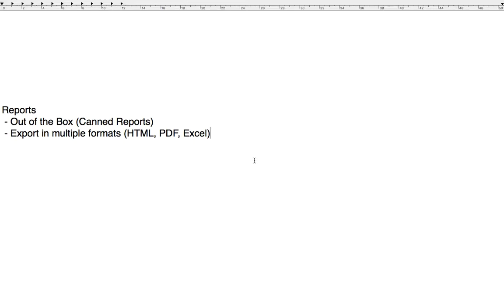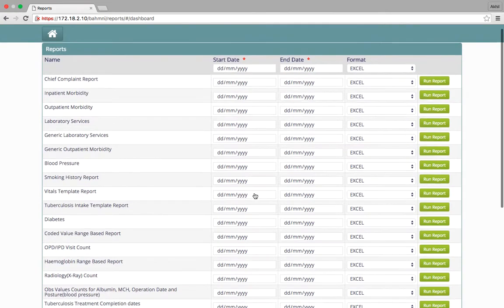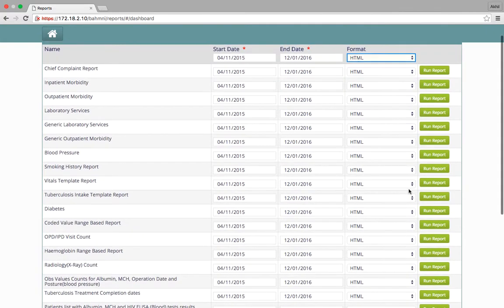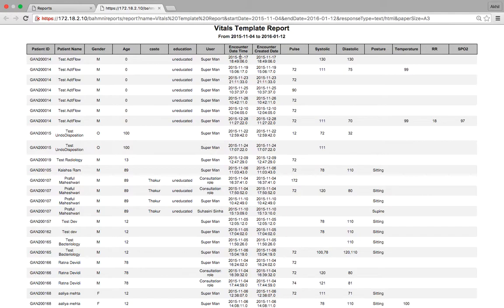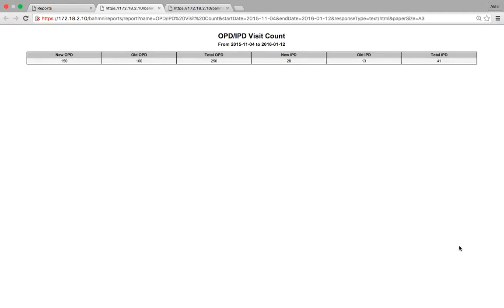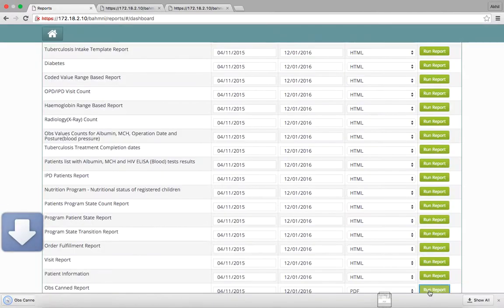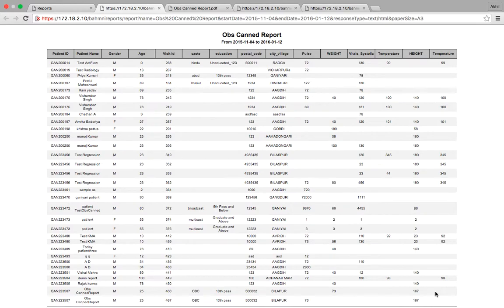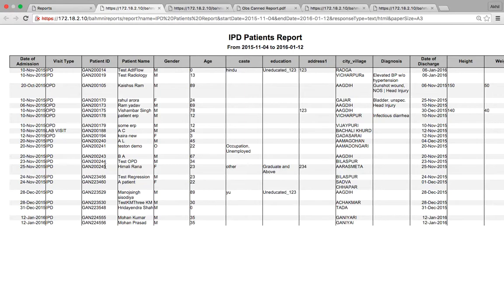Bahmni EMR Reports Demo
In this video, Akhil from Bahmni team gives a short introduction to the reporting related features of Bahmni.

Bahmni, is an open source hospital system, built on top of OpenMRS, OpenELIS, and Odoo.